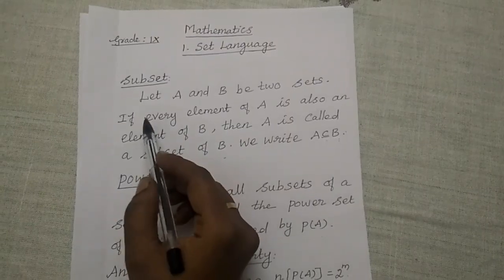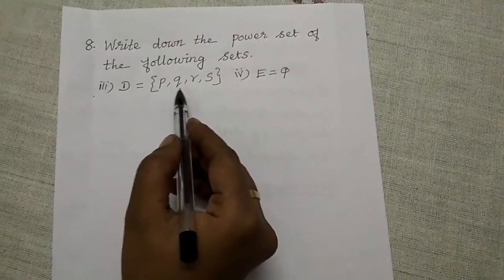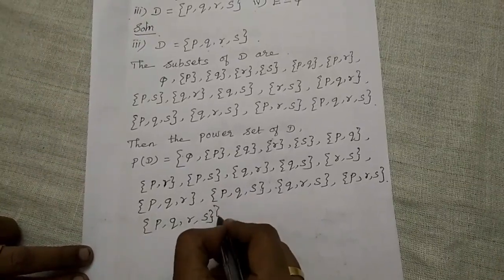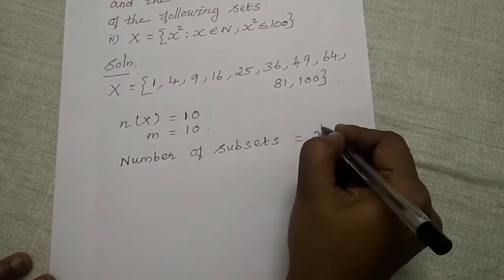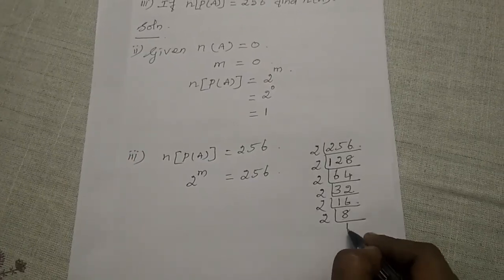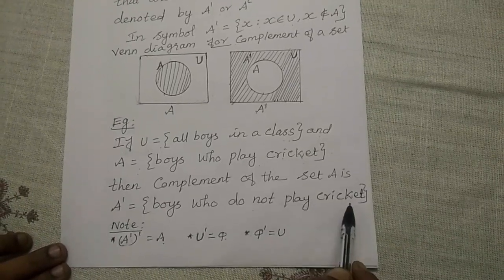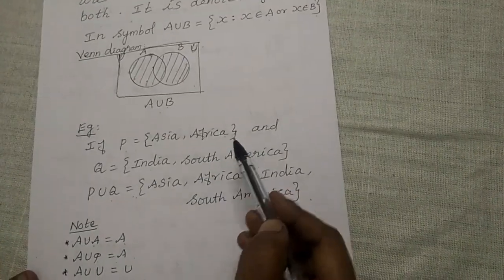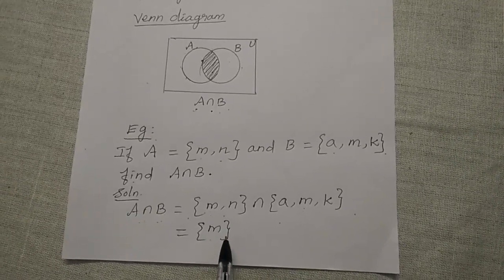Grade IX - Maths || Set Language 26/08/2020 || Online Class, Bethlahem Matric School